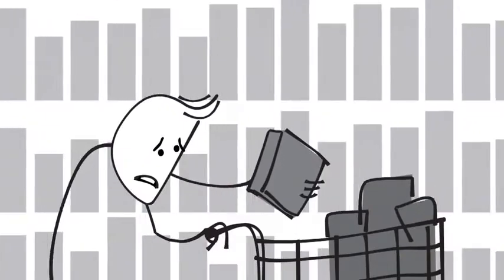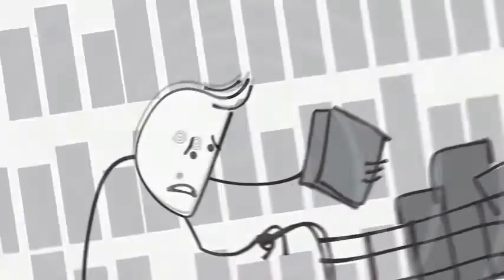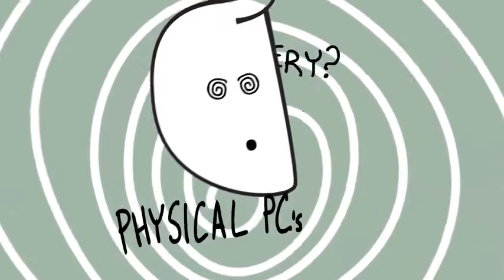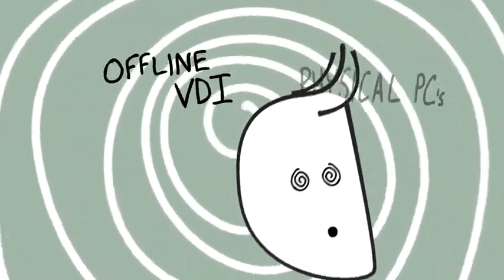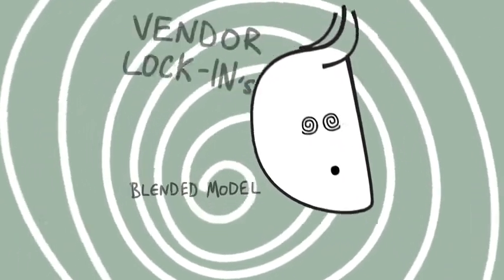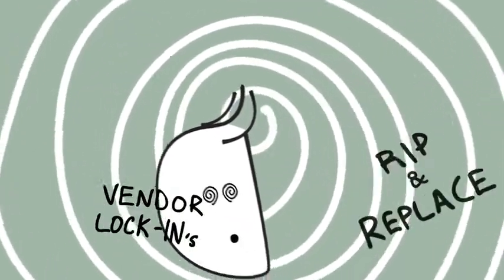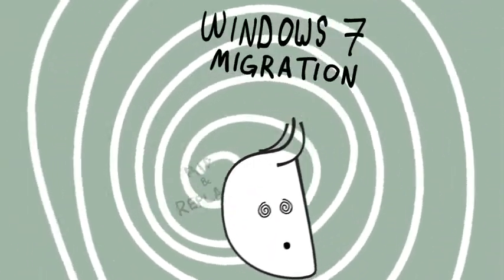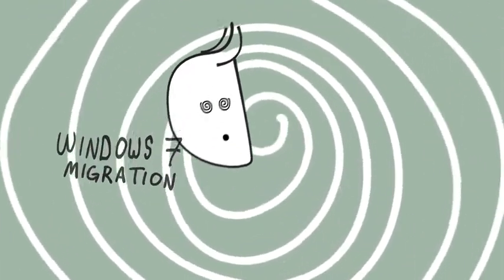Quest vWorkspace Desktop as a Service (DaaS)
No matter the size of your business or institution, vWorkspace enables you to embrace desktop virtualization at the lowest cost on the market -- while also ensuring secure delivery of Windows desktops and applications to a wide variety of BYOD (Bring Your Own Device) endpoints.